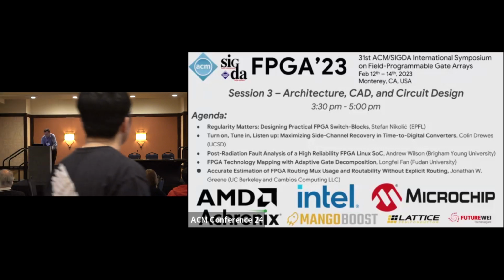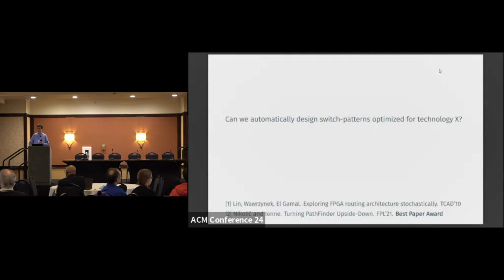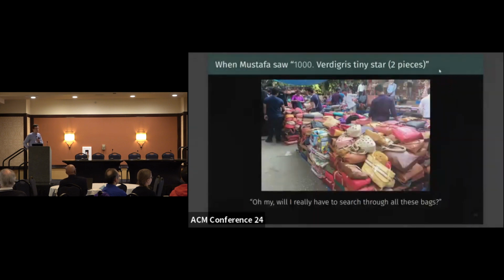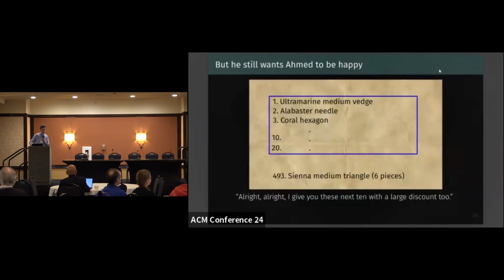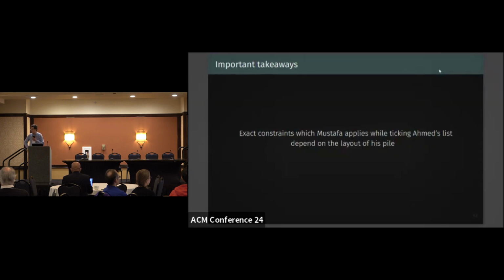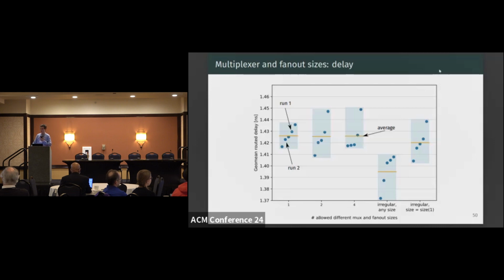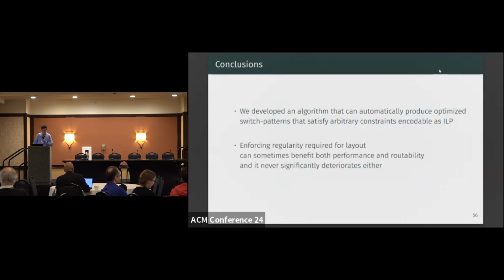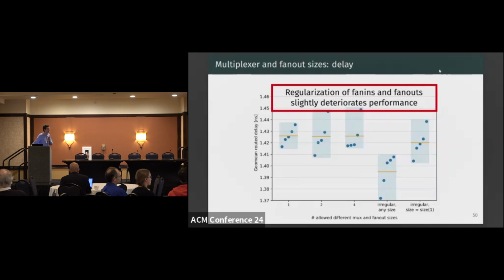[FPGA 2023] Regularity Matters: Designing Practical FPGA Switch Blocks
Stefan Nikolić École Polytechnique Fédérale de Lausanne (EPFL), Lausanne, Switzerland
Paolo Ienne École Polytechnique Fédérale de Lausanne (EPFL), Lausanne, Switzerland

Several techniques have been proposed for automatically searching for FPGA switch-blocks which typically show some tangible advantage over the well-known academic architectures. However, the resulting switch-blocks usually exhibit high levels of irregularity, in contrast with what can be observed in a typical commercial architecture. One wonders whether the architectures produced by such search methods can actually be laid out in an efficient manner while retaining the perceived gains. In this work, we propose a new switch-block exploration method that enhances a recently published search algorithm by combining it with ILP, in order to guarantee that the obtained solution satisfies arbitrary regularity constraints. We measure the impact of regularity constraints commonly seen in industrial architectures (such as limiting the number of different multiplexer sizes or forced sharing of inputs between pairs of multiplexers) and observe benefits to the routability of complex circuits with only a limited reduction in performance.